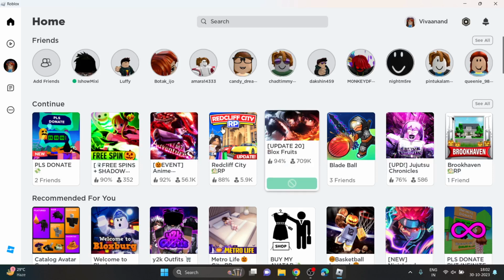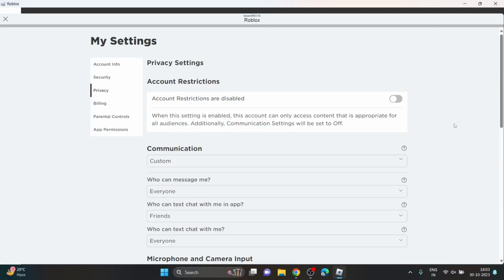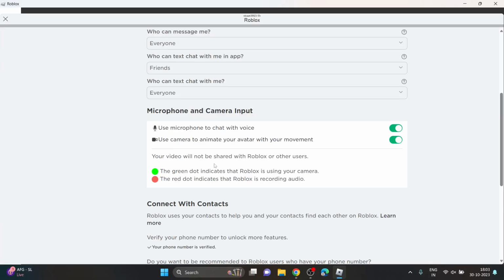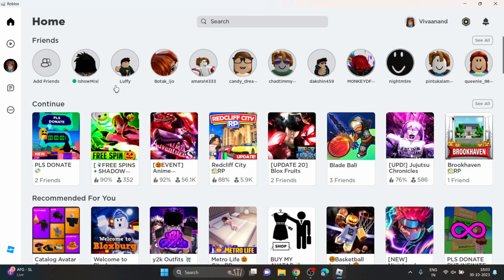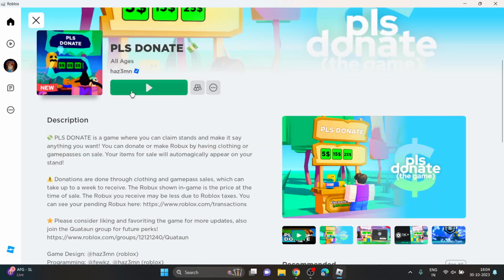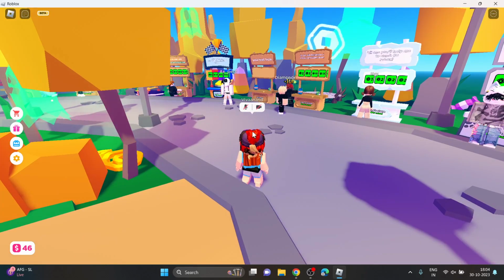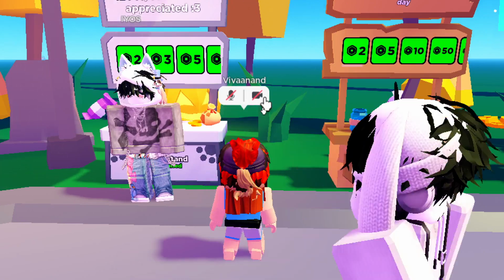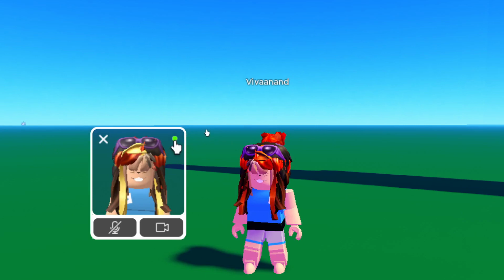How to enable face tracking option on roblox- Get cemara for roblox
In this video, we will go through how to get face tracking on roblox mobile or pc and how to enable roblox face tracking on mobile

TIMESTAMPS
0:00 Introduction
0:45 step 1
1:30 step 2
1:43 step 3
1:50 conclusion